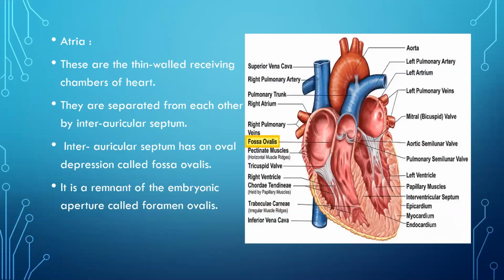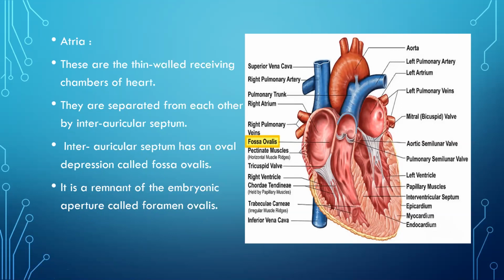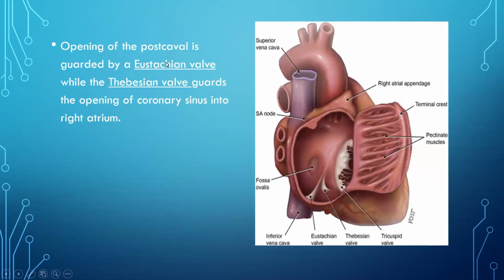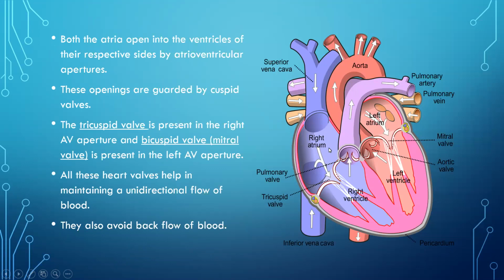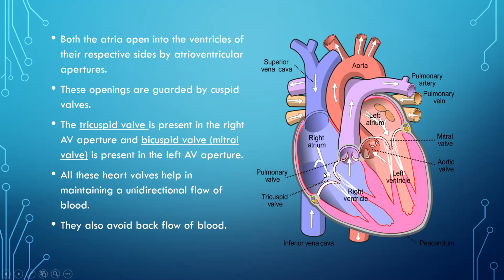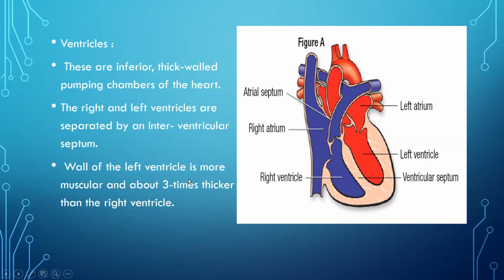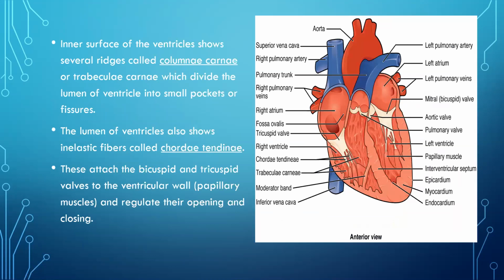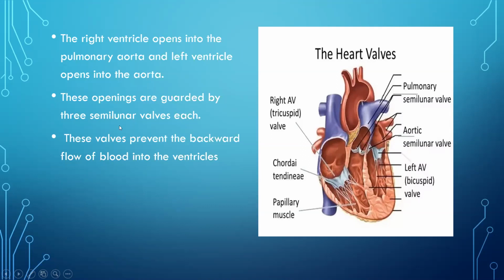Respiration and Circulation , Part 15.Internal Structure of Human Heart by Ms. Kiran Khobragade.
In This video , we talk on the internal structure of the heart. This lecture is for Class XII , Maharashtra board.